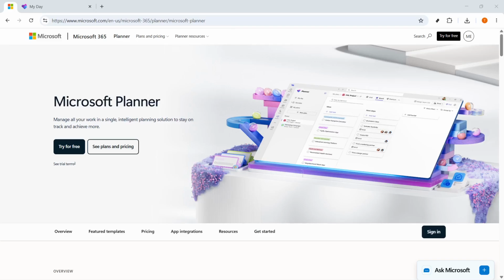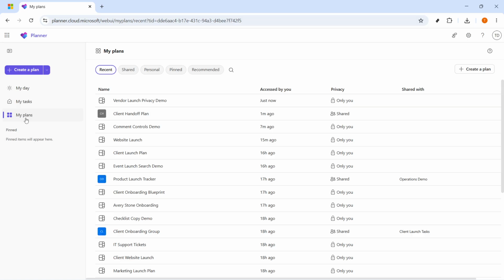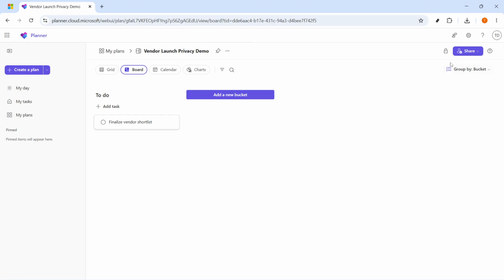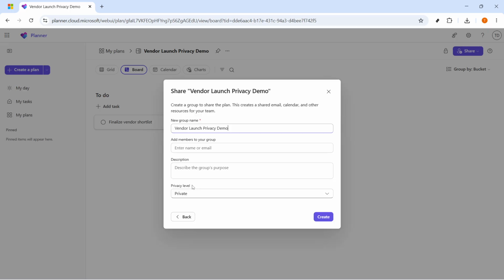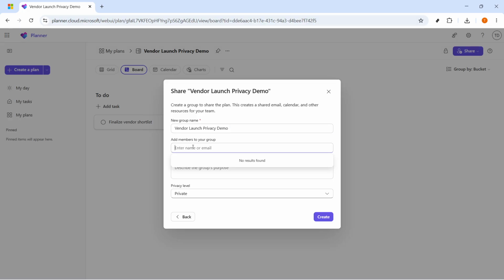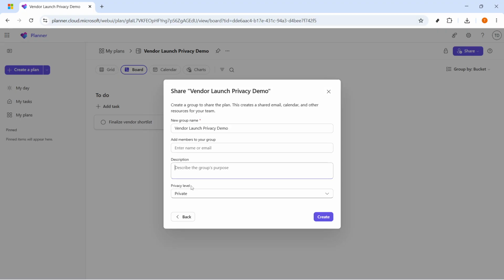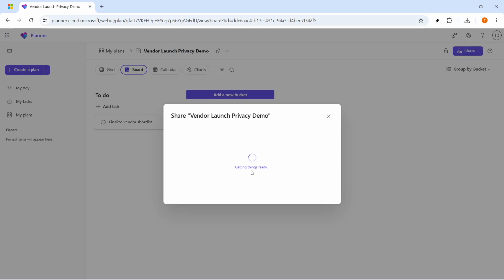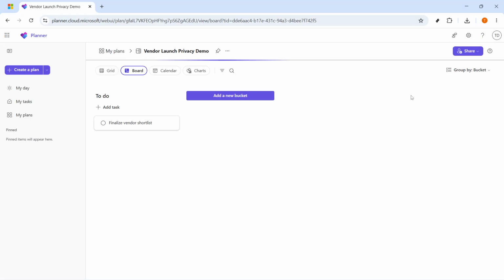How to Make a Public Plan Private in Microsoft Planner (Plan Privacy Settings)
Need to make a public plan private in Microsoft Planner? This video walks you through opening your plan, using the Share menu to create a new Microsoft 365 group, setting the privacy level to Private, and confirming the lock indicator. Perfect for team leads, project managers, and admins who want to restrict access to sensitive plans.

how to make a plan private in Microsoft Planner, Microsoft Planner privacy settings, change public plan to private, Microsoft Planner sharing tutorial, create private group Planner, Microsoft 365 group privacy, Planner plan permissions, Microsoft Planner tips 2026, restrict access to Planner plan, Planner group settings